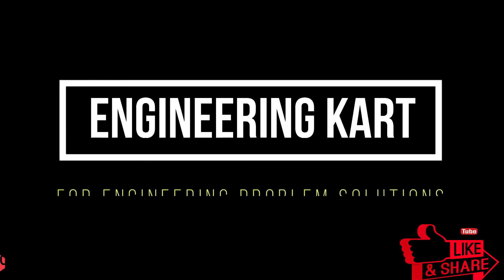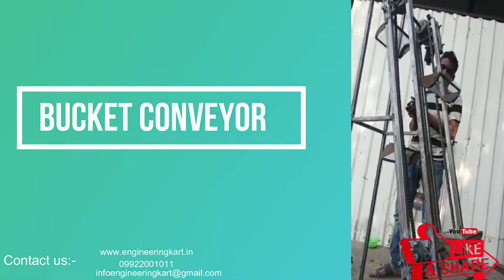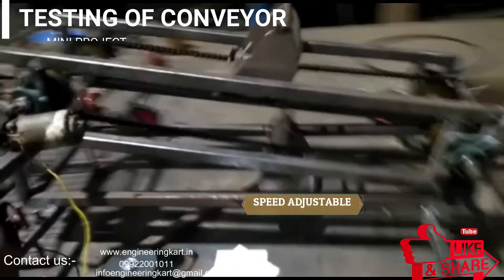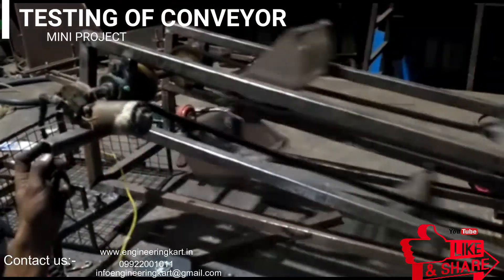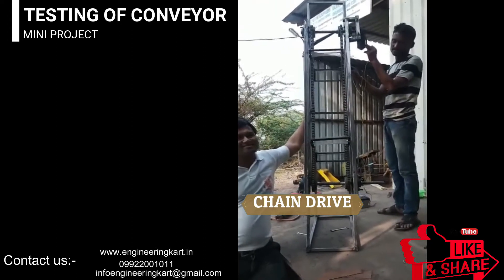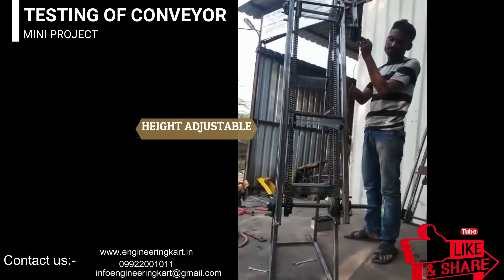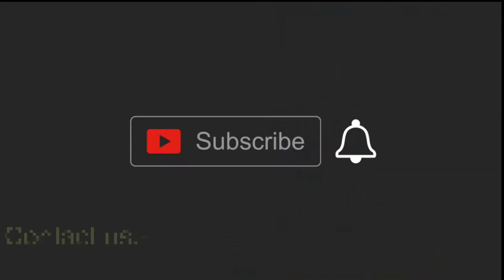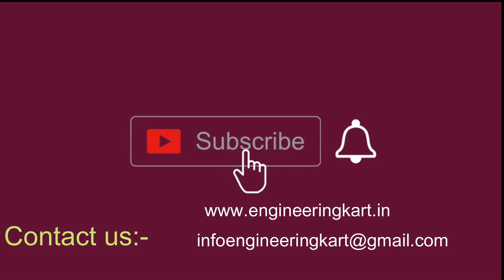CHAIN BUCKET CONVEYOR MINI PROJECT | Elevator Bucket Conveyor | MECHANICAL PROJECT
HELLO FRIENDS,
Bucket conveyors consist of endless chains or belts to which are attached buckets to convey bulk material in horizontal, inclined, and vertical paths. The buckets remain in carrying position until they are tipped to discharge the material. Various discharging mechanisms are available.